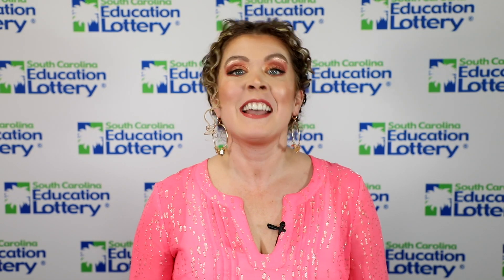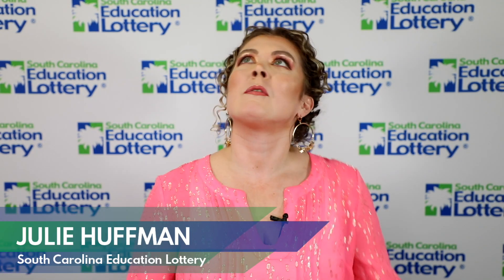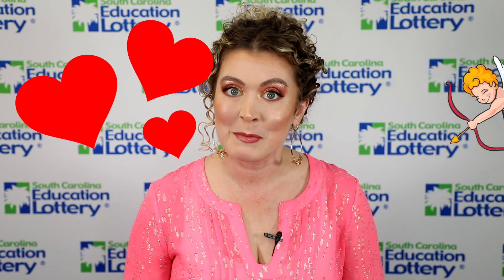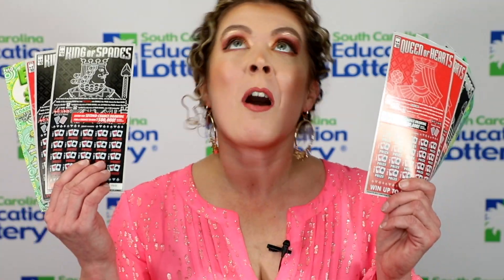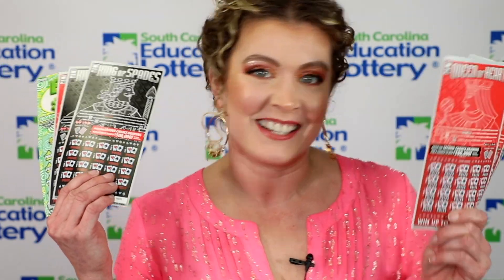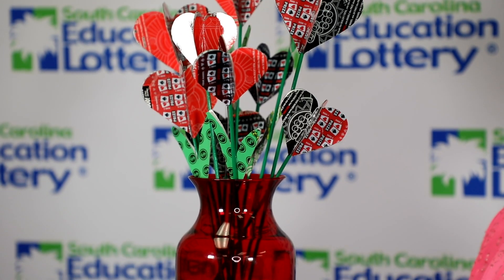Lottery Ticket Crafting with Julie - Ep. 7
Using voided instant game tickets, Julie creates a bouquet of flowers to celebrate Valentine's Day. Check it out!